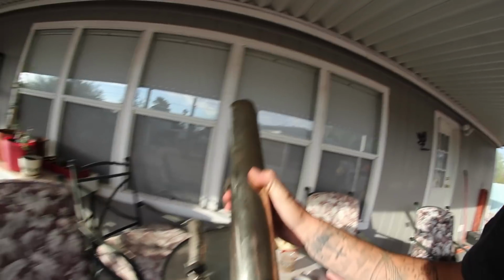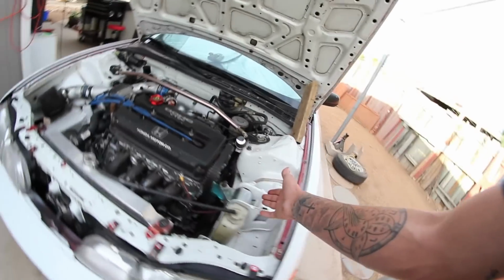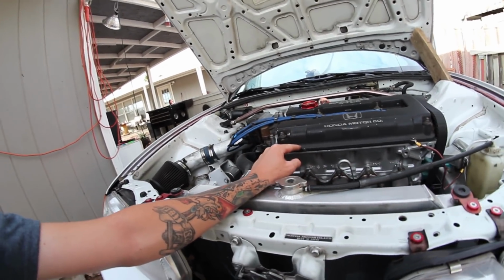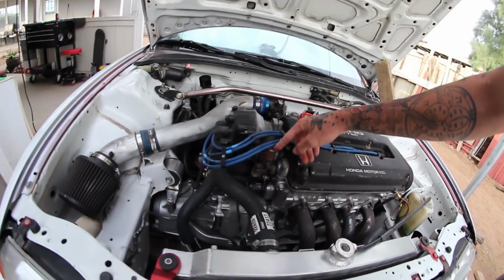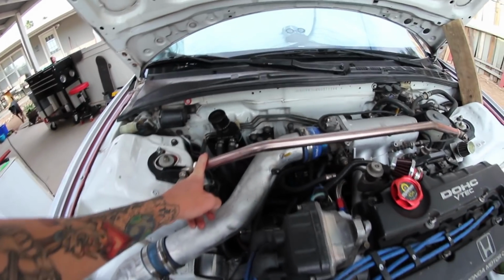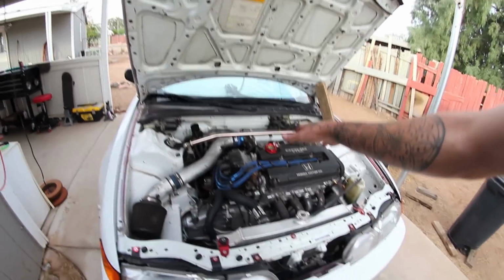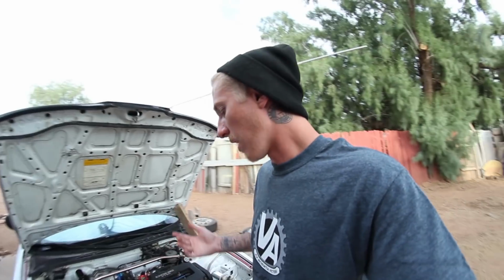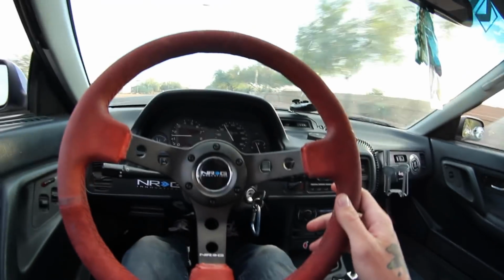HOW MUCH DID MY B20VTEC BUILD COST?!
Had to reupload so i apologize if you saw this already!